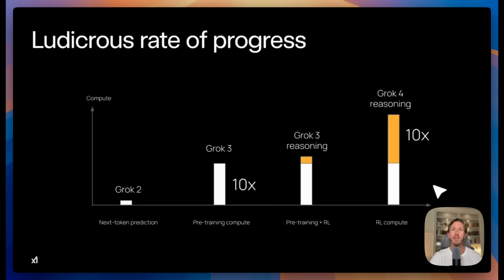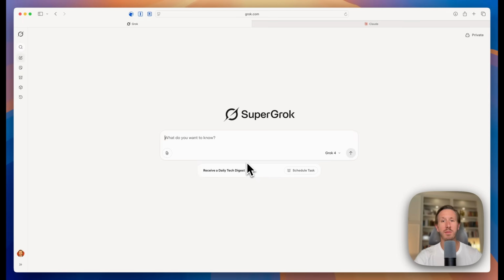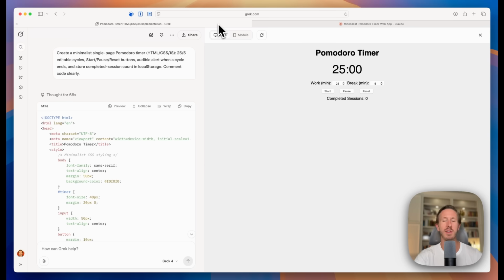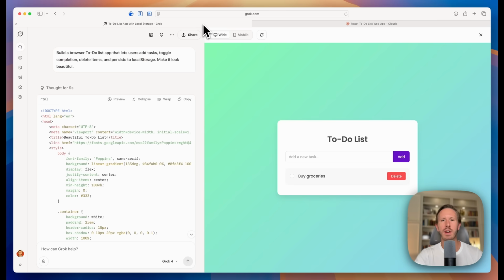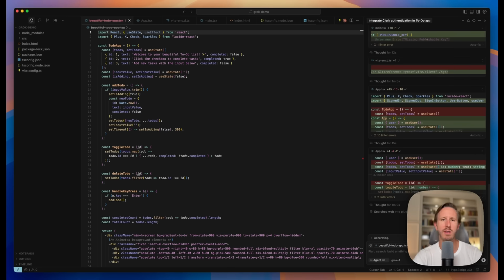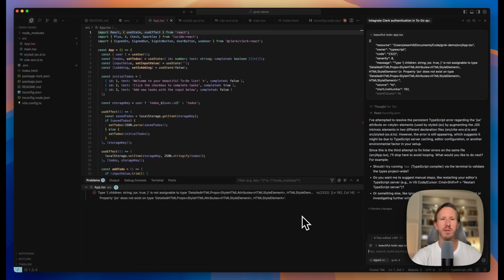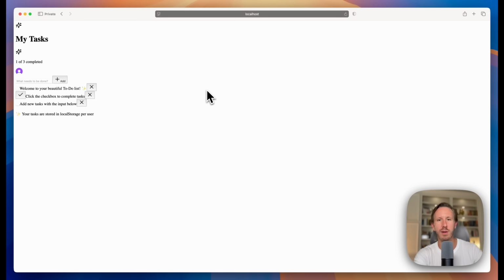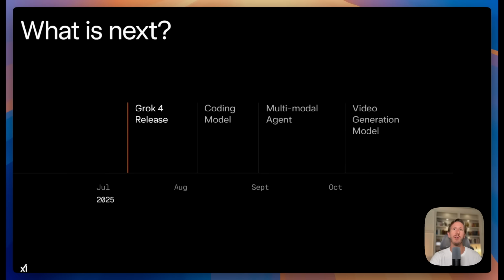I Tested Grok 4's Coding Skills (The Results Will Shock You)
Grok 4 just dropped, smashing all kinds of benchmarks and records across reasoning, general knowledge, math, and coding.  Let's put its bold claims to the test. I ran Grok 4 through 3 coding demos to see if it can actually stack up with the current reigning champ (Claude 4 Sonnet and Opus).  The results are surprising.

📋 TIMESTAMPS:
00:00 Intro
00:26 Benchmarks
01:30 Coding Test 1: Pomodoro timer app
02:26 Coding Test 2: To-do list app
03:35 Coding Test 3: Adding auth to app
06:23 Final verdict and thoughts
07:07 What's next for Grok 4?

🛠️ MENTIONED IN THIS VIDEO:
Grok 4 (xAI)
Claude 4 Sonnet and Opus (Anthropic)